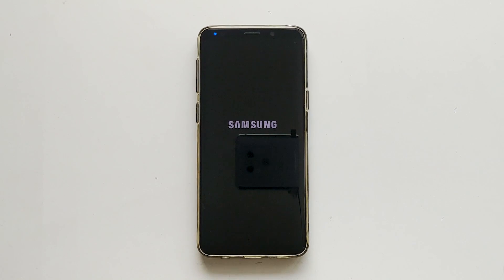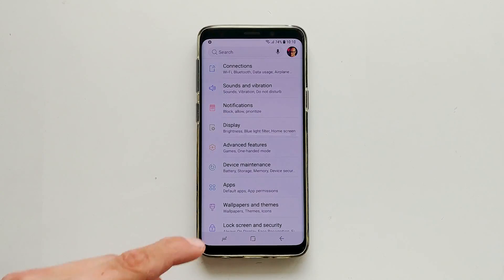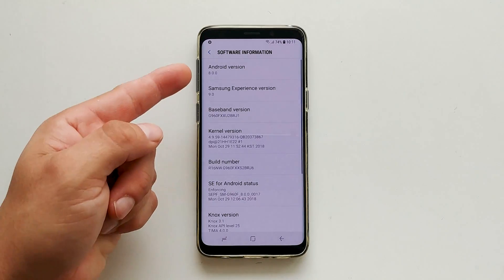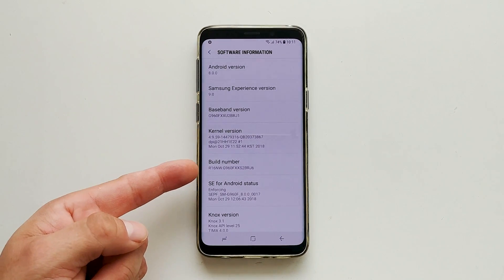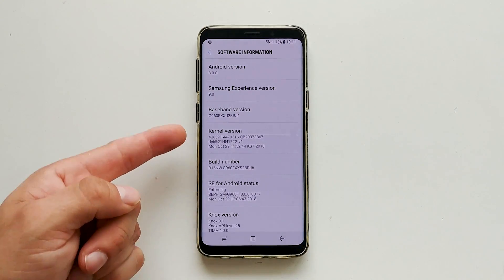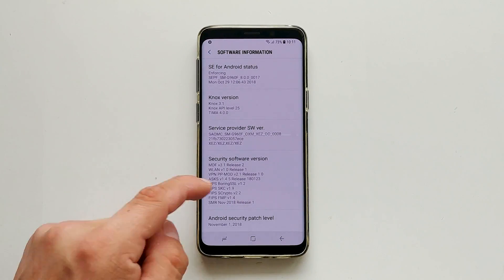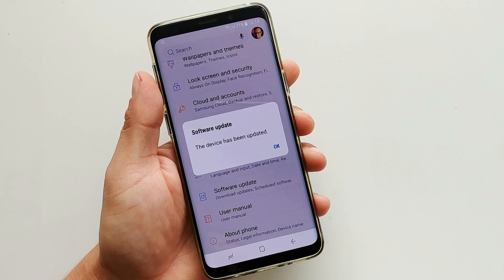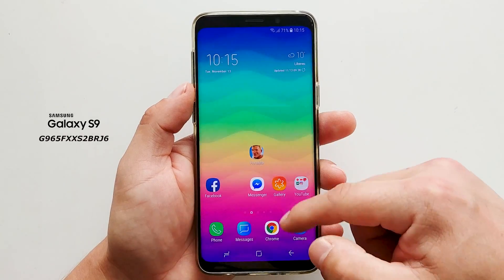Samsung Galaxy S9 new firmware update (G965FXXS2BRJ6)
Galaxy S9 update with November security patch rolling out :-)